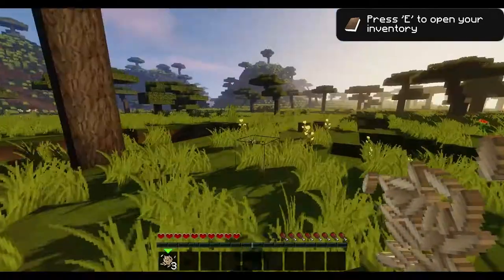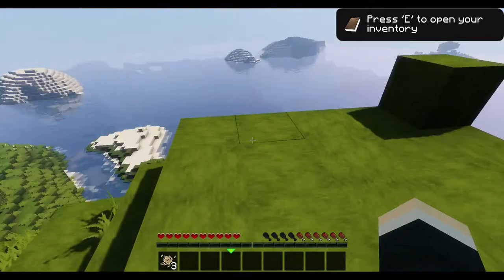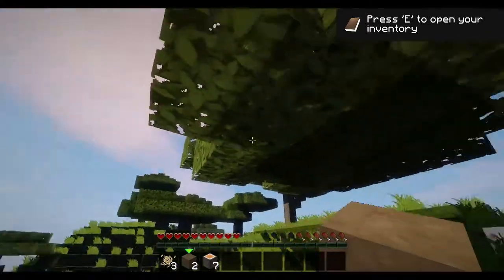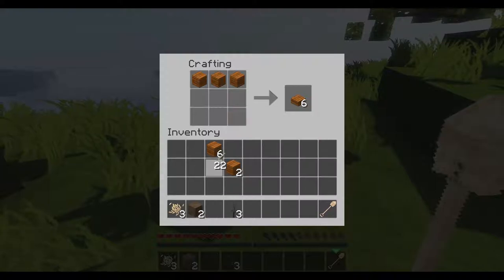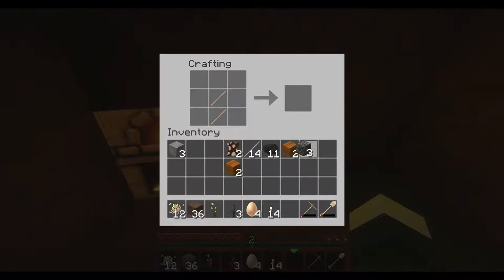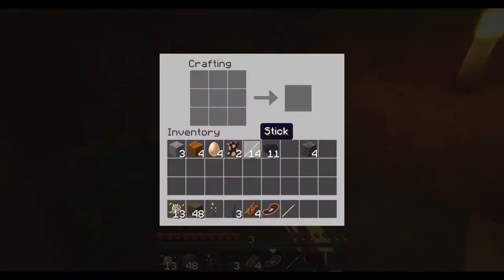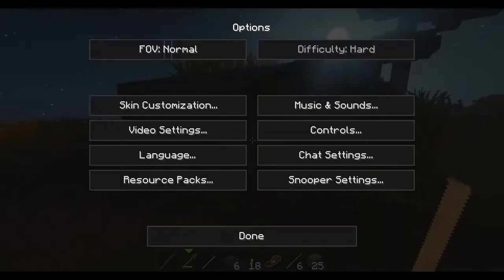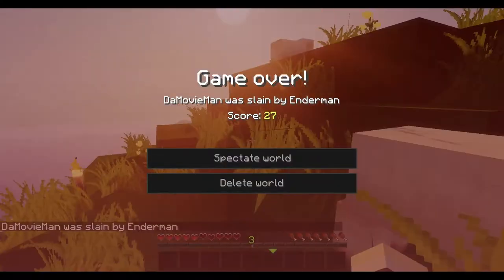"Craft to Survive" - S03E01: It's A Brand New Day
Returning for a new season, I start out on a new map and start gathering my resources for an exciting new season. Also ShadersMod is now installed to add some pretty new looks to the show!

Production note: the show will be moving to a weekly format to make way for the new gaming series on the channel. Expect new episodes of "Craft to Survive" or other Minecraft shows every Sunday from here on out!